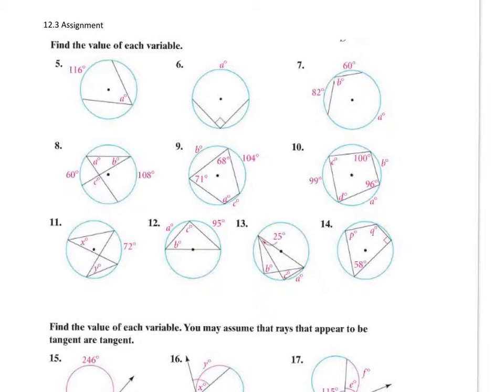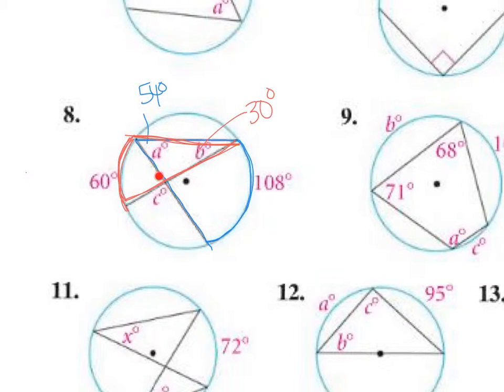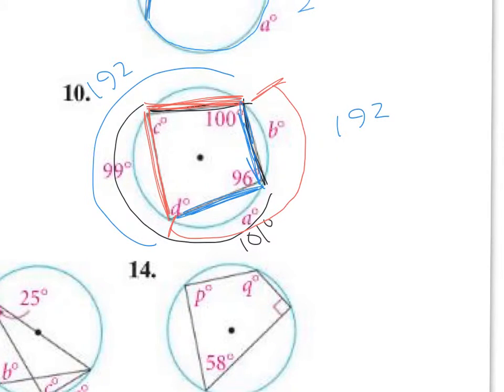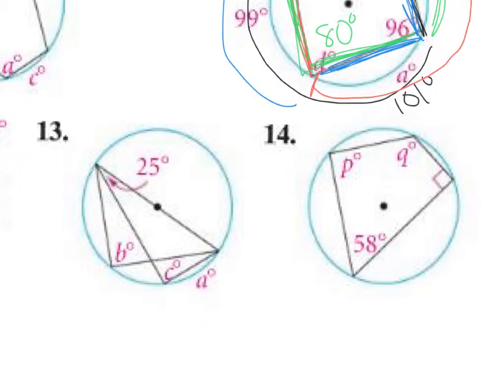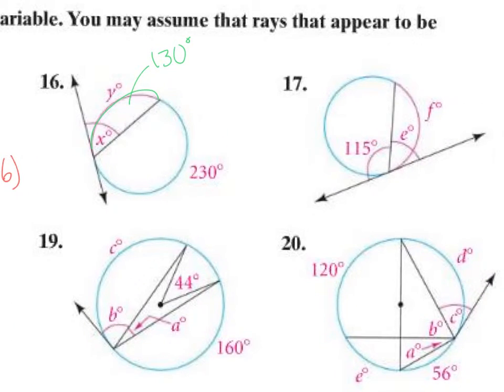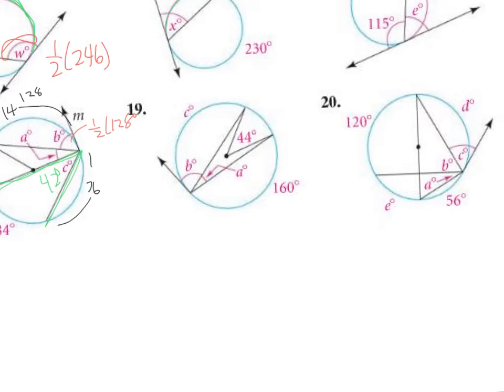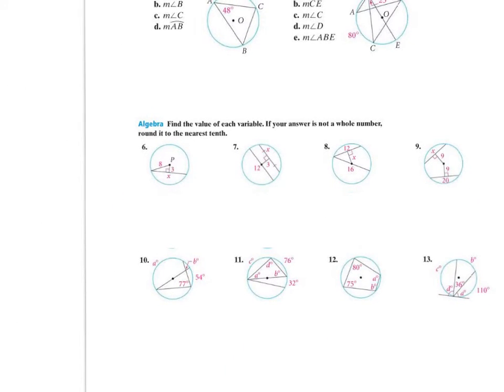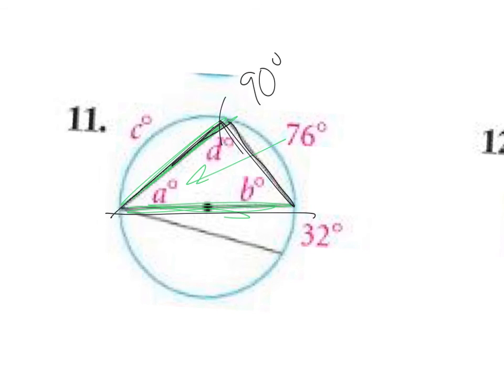Explanation to Geometry Homework 12.3